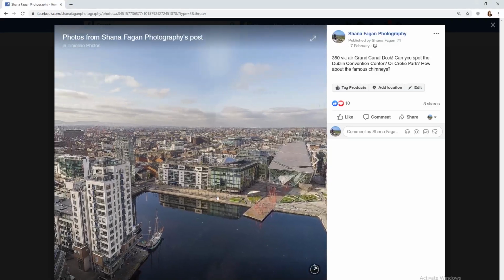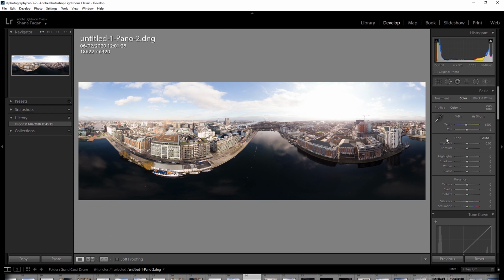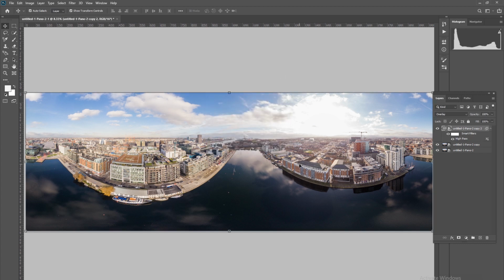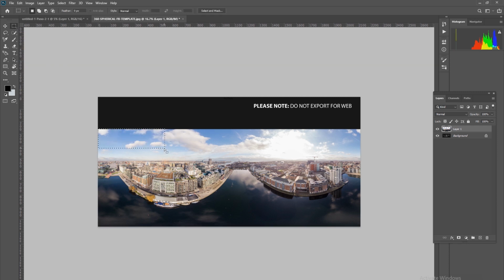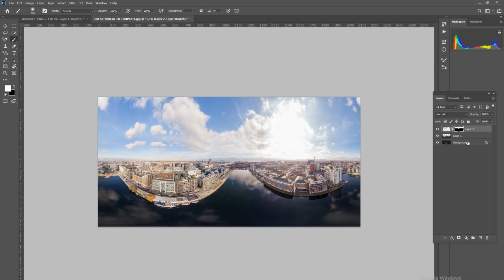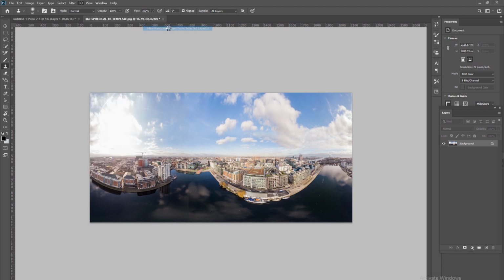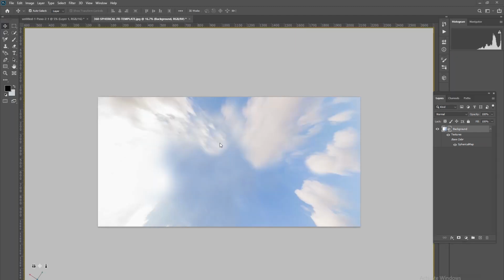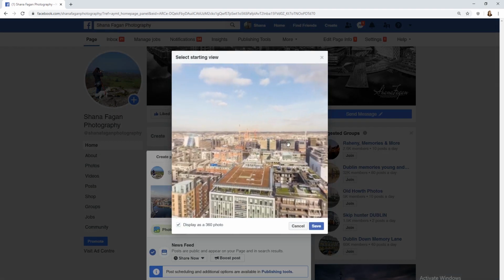Mavic air 360 PANORAMA to FACEBOOK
How to stitch your Mavic Air 360 Spherical Panorama using Lightroom & Photoshop to work on Facebook.